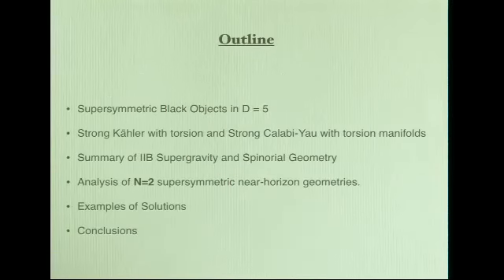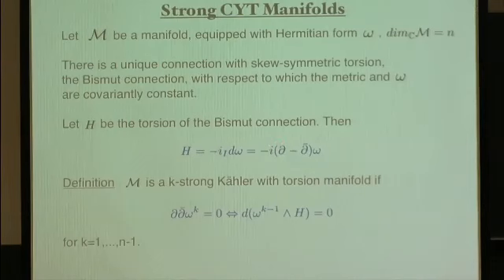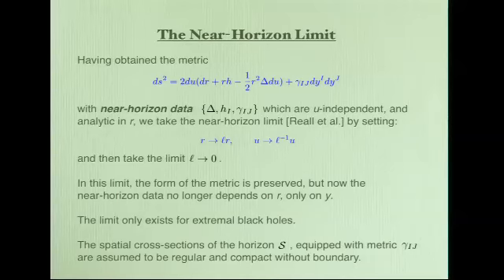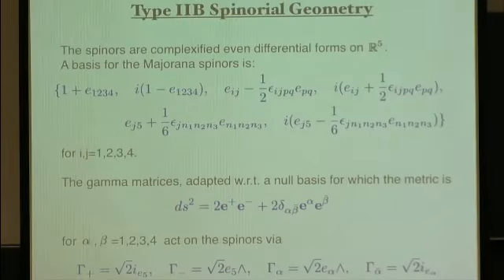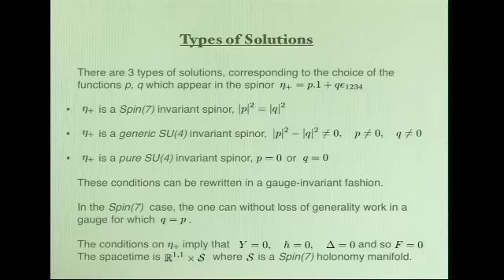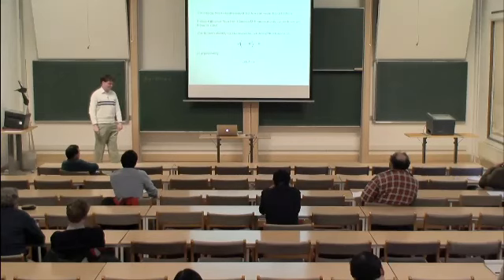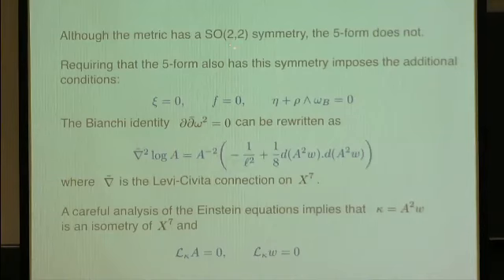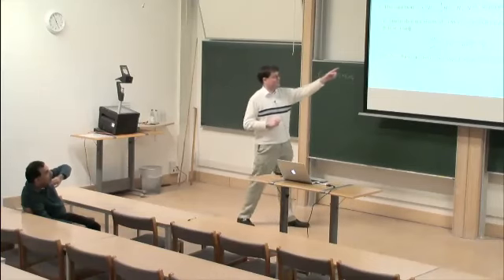Dr. Jan Gutowski | Novel geometries from supersymmetric near-horizon solutions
Title: Novel geometries from supersymmetric near-horizon solutions
Speaker: Dr Jan Gutowski (University of Surrey)
Date: 8th Feb 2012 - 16:00 to 17:00